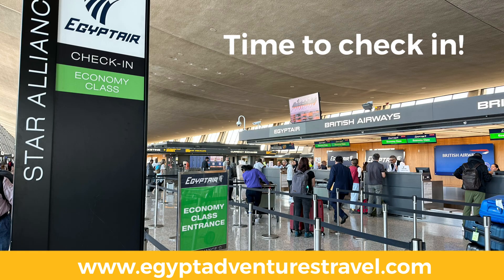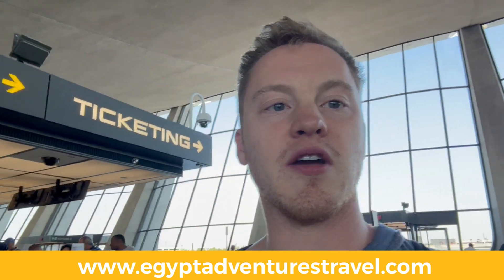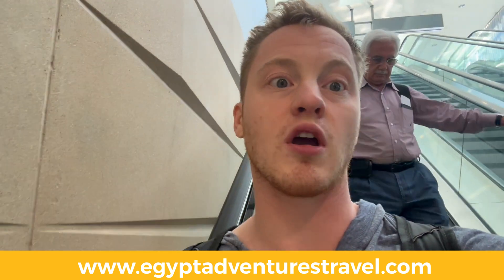NONSTOP EgyptAir Flight: Washington, DC to Cairo International Airport in ONLY 10.5 Hours!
Nonstop flight on EgyptAir from Washington, DC to Cairo International Airport: I tried this 10.5 hour flight for the first time, and wanted to share my experience!

0:25 EgyptAir's nonstop flights from the USA to Cairo
1:05 EgyptAir Check-in
1:44 Baggage allowance on EgyptAir
2:01 Why fly EgyptAir instead of other airlines?
4:08 Boarding the plane
5:02 Onboard experience (meals, entertainment, Wifi)
6:19 Arrival to Cairo International Airport